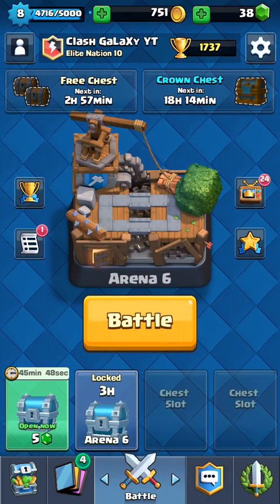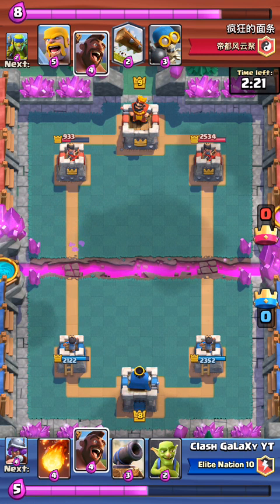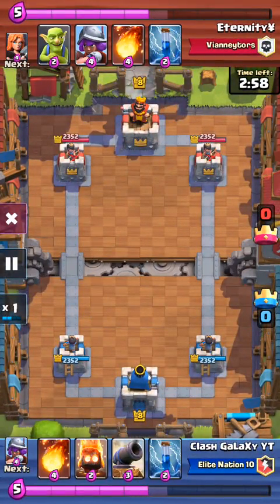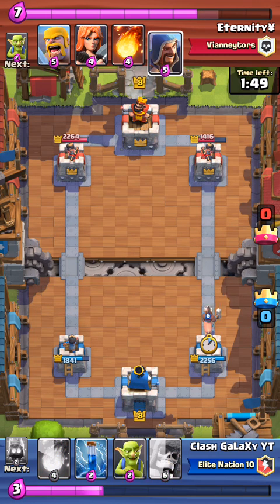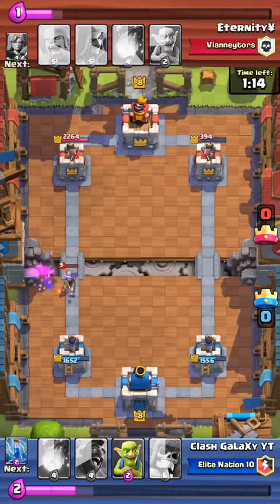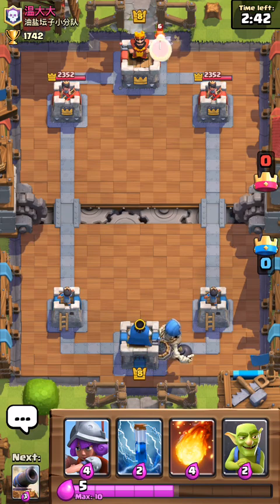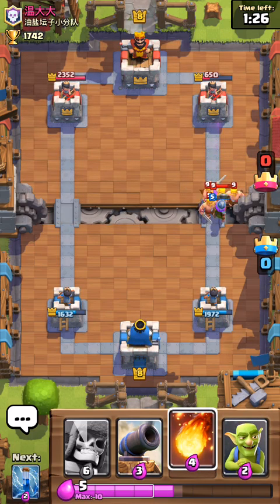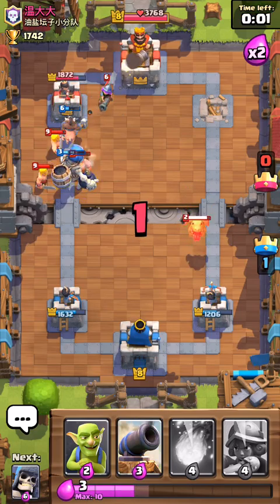CLASH ROYALE:: NEW DECK :: ARENA 4-7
sorry for the long wait my channel got banned for some reason and i finally got it back so hope you enjoyed the video and if you did leave a like and subscribe